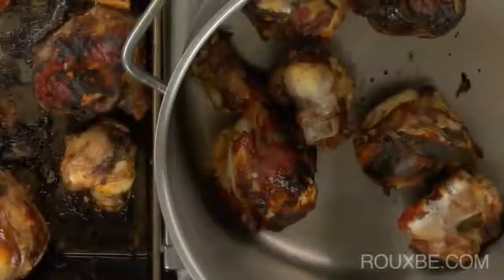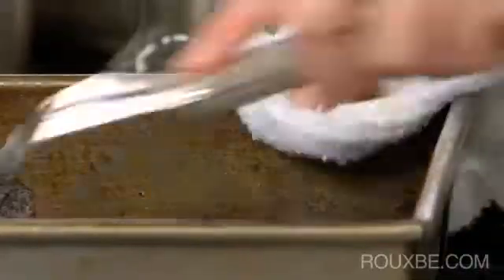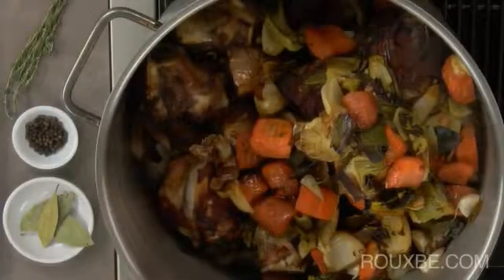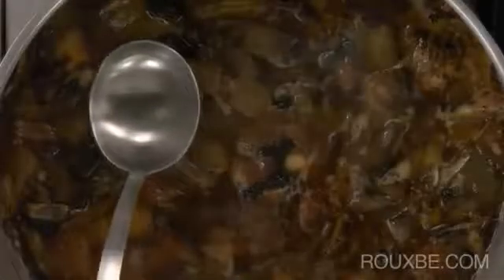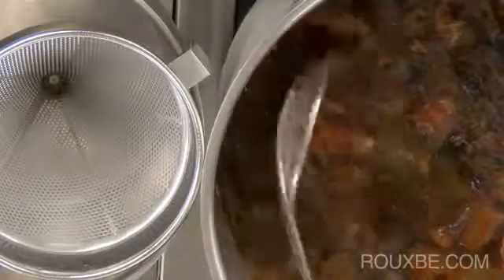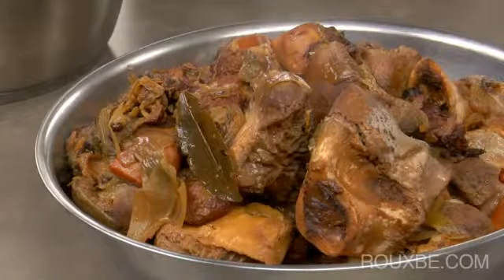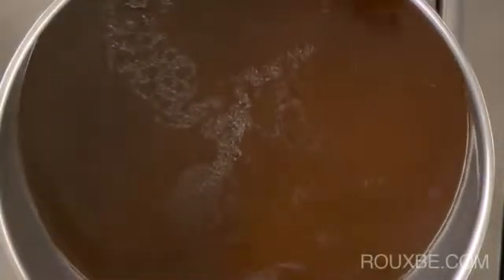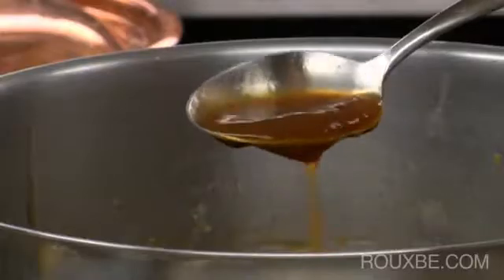Demi Glace S2